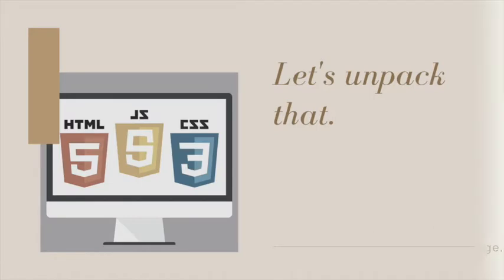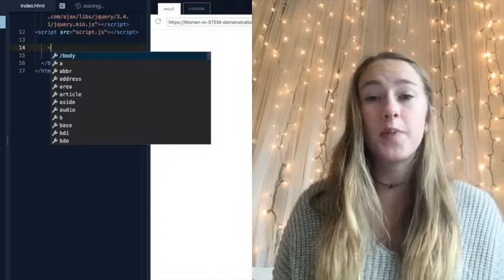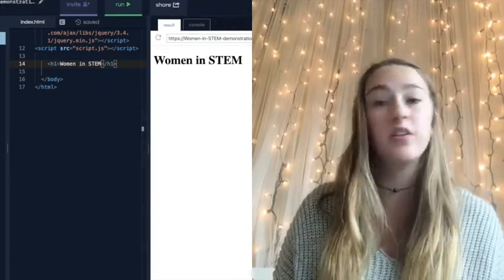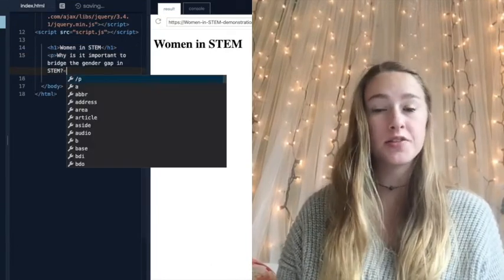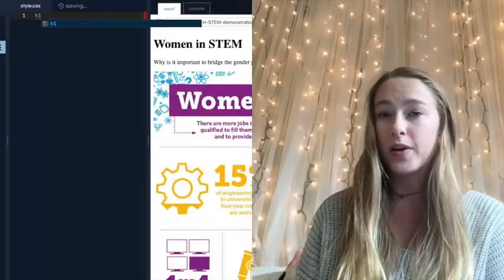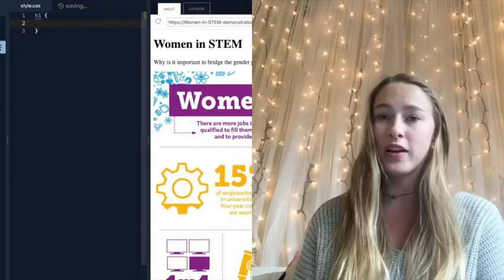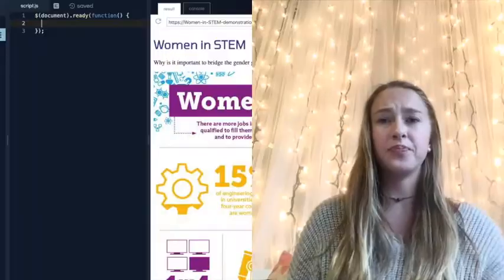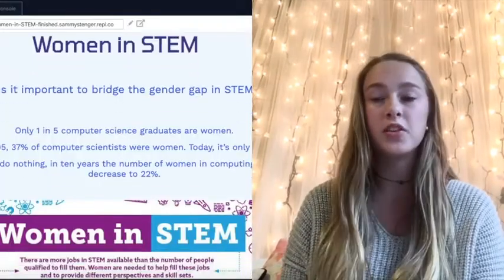Science Ambassador Scholarship: How to Build a Website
Building a website may seem like a daunting task, but it is easier than it seems. If you're interested in learning more about computer science, here are some free resources: